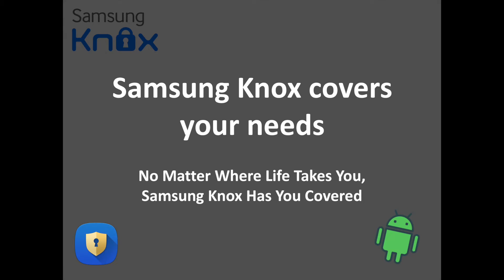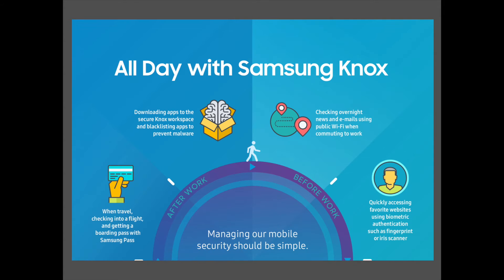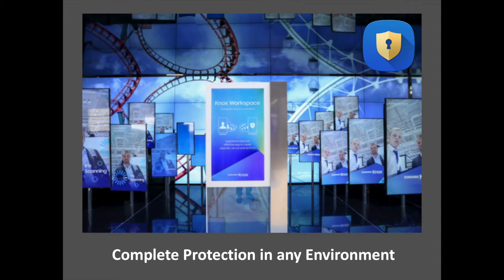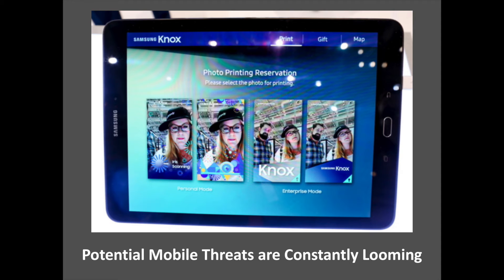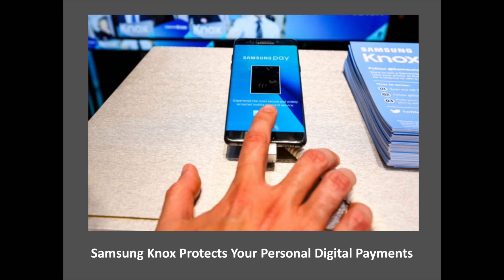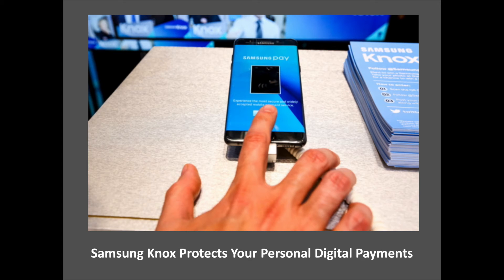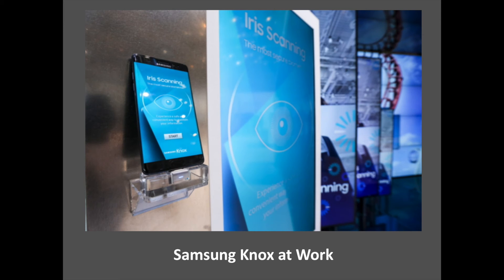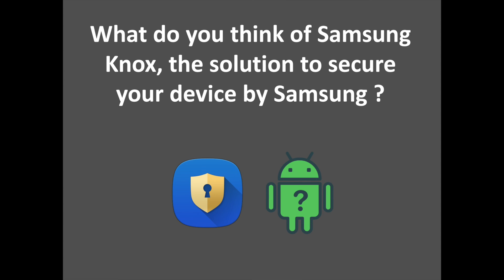Samsung Knox : the solution to secure your Android device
Discover more on Samsung Knox the solution to secure your Android device by Samsung. Samsung Knox covers all your needs and can be used for each moment of your day. Discover it in that video.